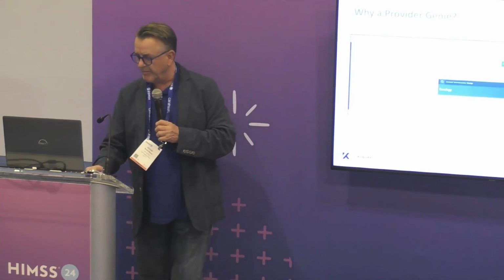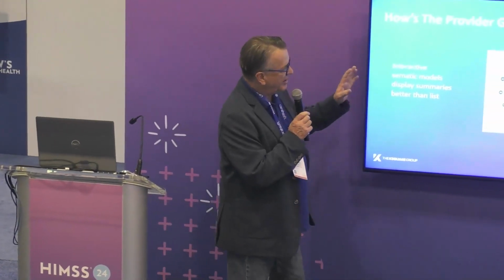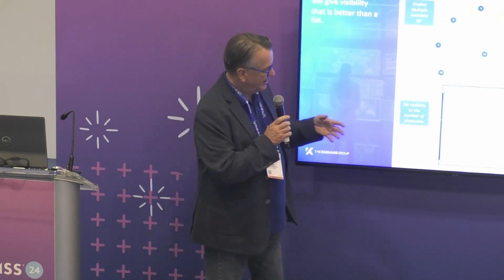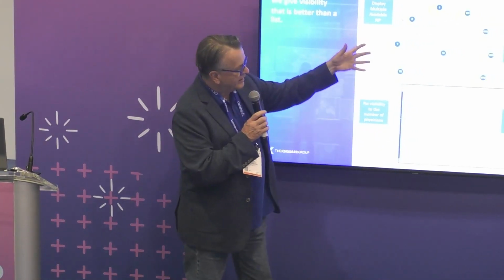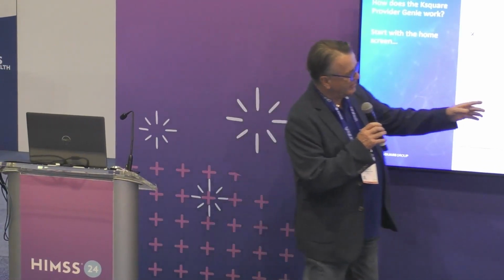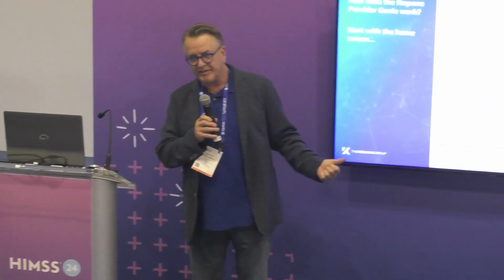We took HIMSS24 by Storm with Provider Genie- AI Innovations specially built for the Health industry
Rick Bemis, our Chief Data Officer reveals what's in store at HIMSS:​

 Provider Genie's Impact: Discover how Provider Genie utilizes industry standards to empower users with artificial intelligence, revolutionizing the navigation of provider networks.​

 Immersive Booth Experience: Visit us at booth #6860 in the Digital Health Technology Theme park for an immersive experience. See firsthand how Provider Genie seamlessly connects and simplifies provider associations, offering a dynamic, interconnected view.​